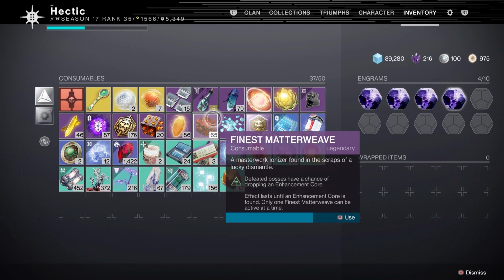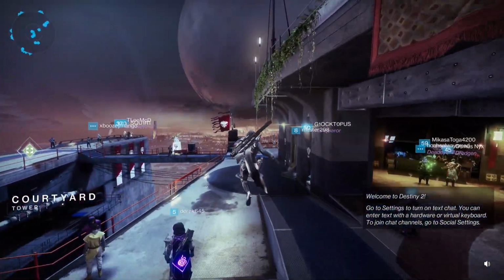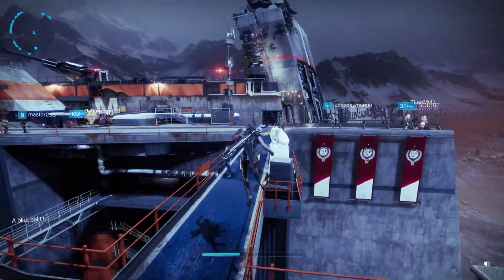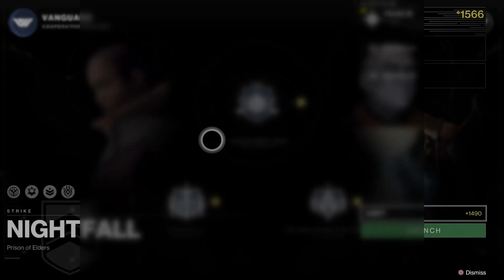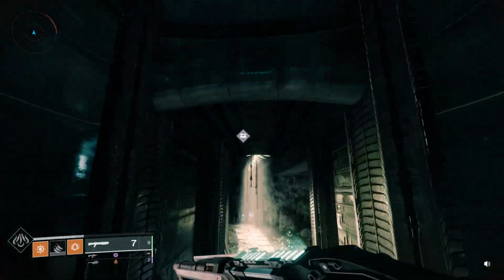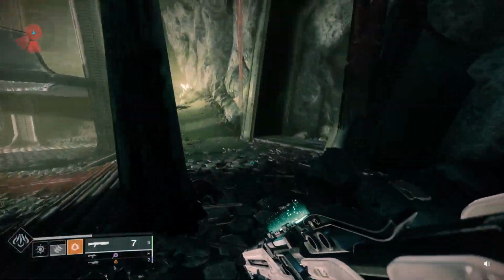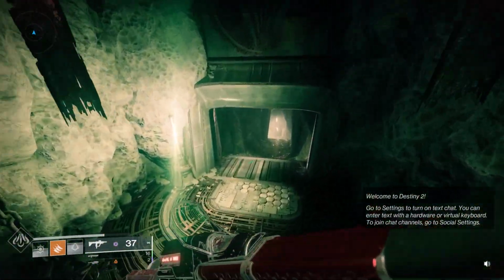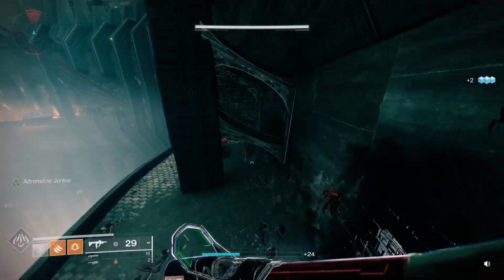Destiny 2 - Exotic Farming New Method Exotic Engram Prime Engram Farm Season of the Haunted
Hey guys what is up In this video I’m going to be showing you guys a Exotic Engram Prime Engram Farm Method in destiny 2 witch queen

👜(U4GM)👜
➤ (PC/PS/XBOX)

Just ignore these tags

from everyone who signs up. Please consider supporting my channel. TELUS has Canada's fastest internet- their 100% fibre-optic connection – direct to your home means less lag and more frags.